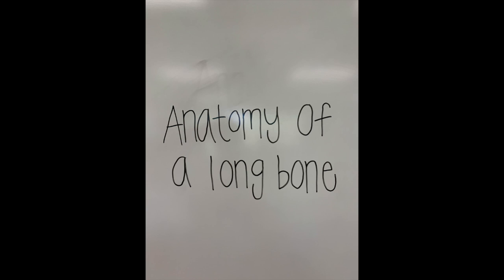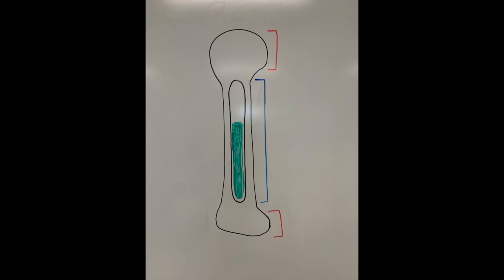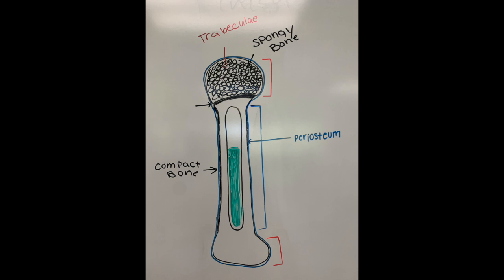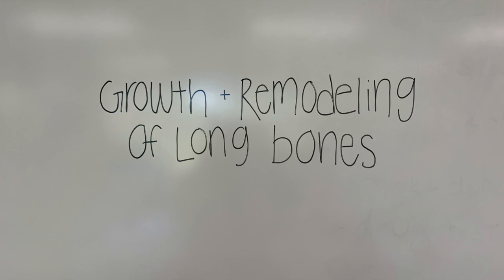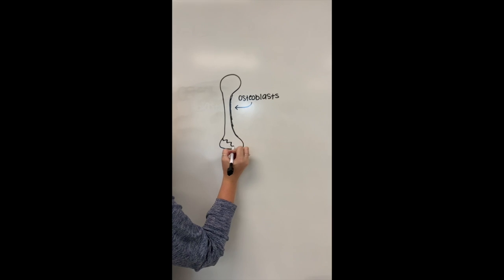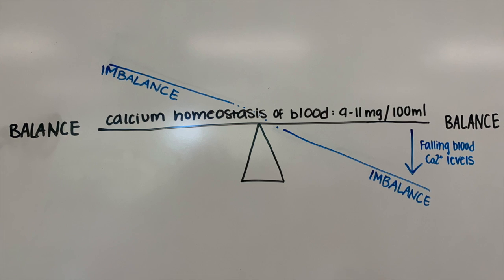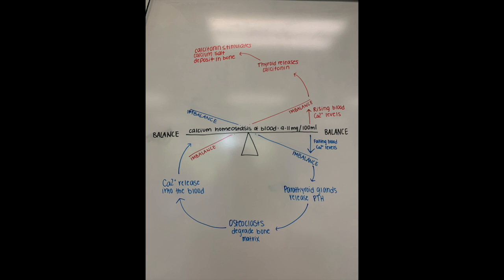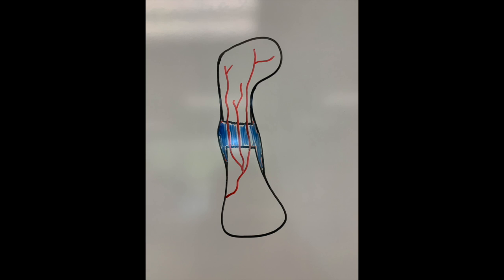anatomy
This video is about anatomy